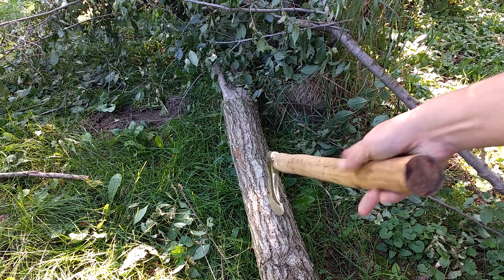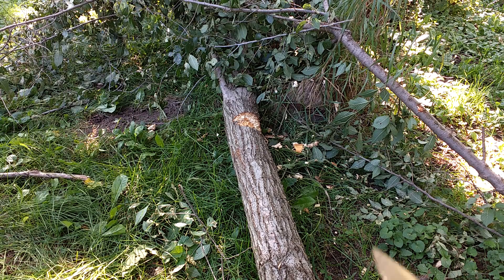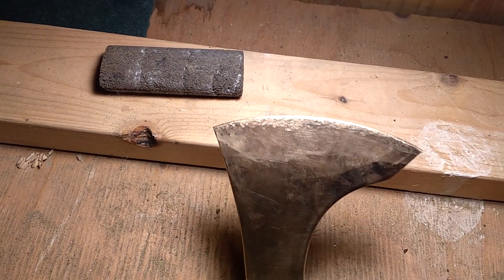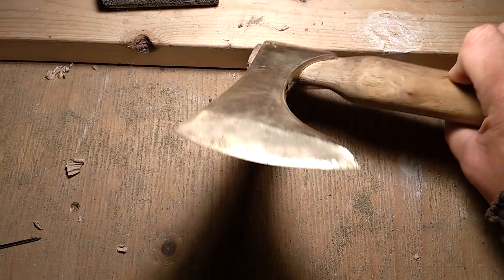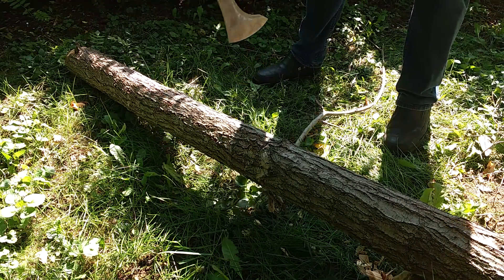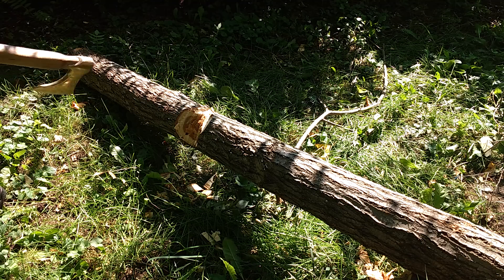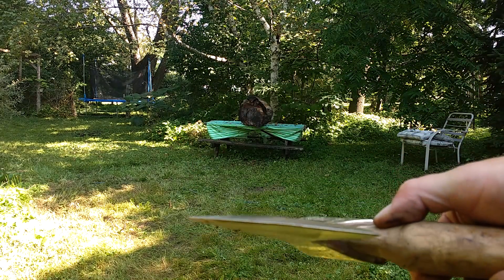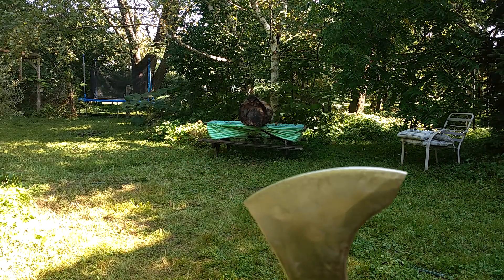Epic Aluminum Bronze Axe Fail! - Annealing Vs. Work Hardening (part 4)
Captain Stupid strikes again!

I wasn't going to post this as a video, but in the end I changed my mind because I thought this would be a pretty good visual example of the dramatic difference the work hardening process shown in the previous video can make.  To be honest, I was pretty surprised myself!

I should have known I was ruining the hardness when I let the blade get hot enough to anneal during re-grinding, but now that I've seen the difference for myself, I definitely won't be making that mistake again!